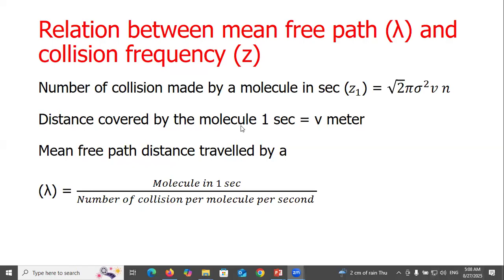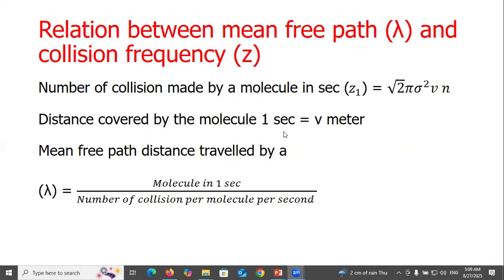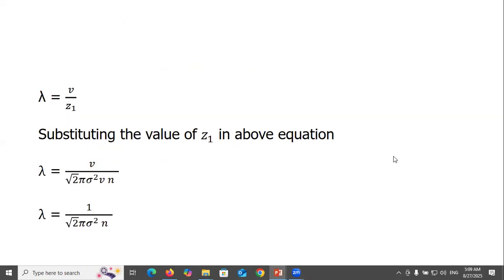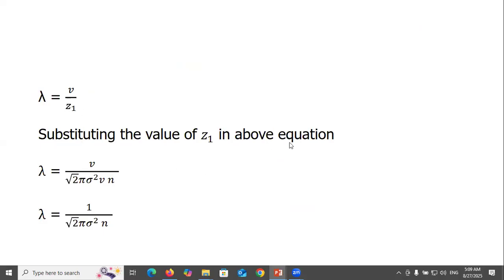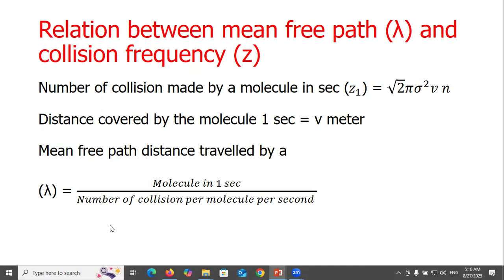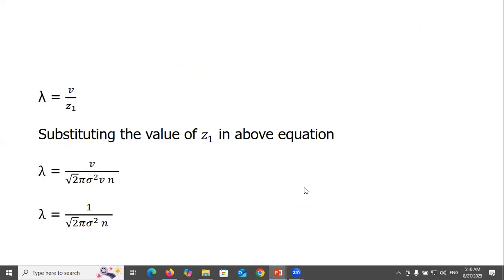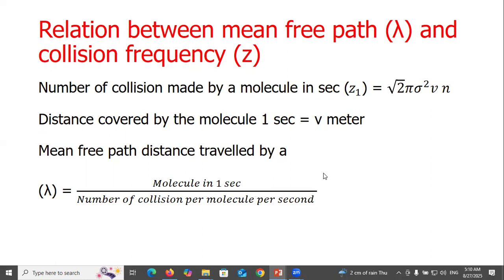Relation between mean free path λ and collision frequency z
Relation between mean free path λ and collision frequency z@narendrabudhathoki5192